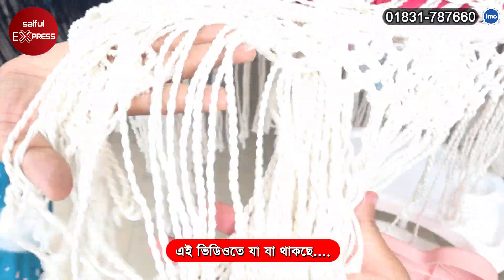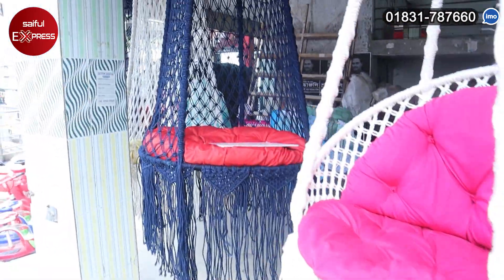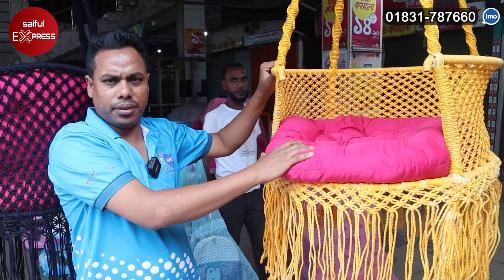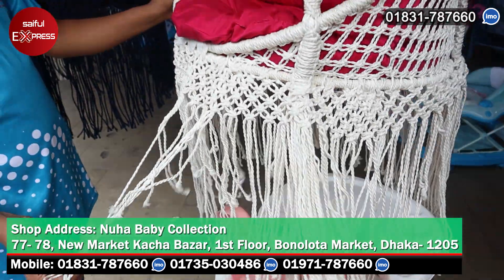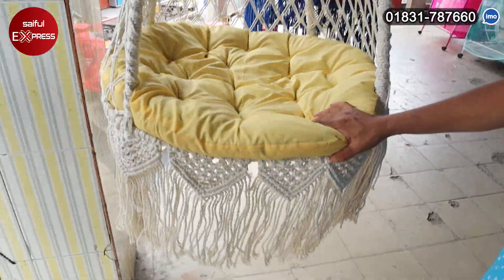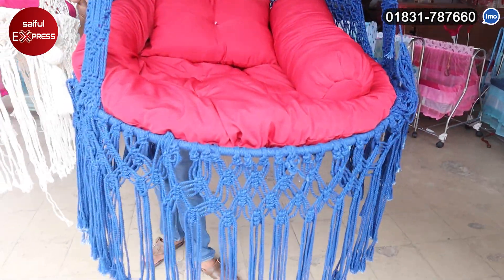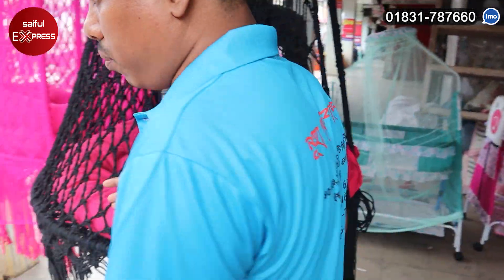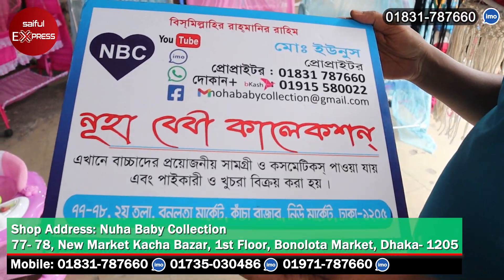সুতার তৈরি দোলনার কালেকশন || Dolna Price In Bangladesh 2022 || Hanging Dolna|| Saiful Express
Shop Address: Nuha Baby Collection
77-78, New Market Kacha Bazar, 1st Floor, Bonolota Market, Dhaka-1205